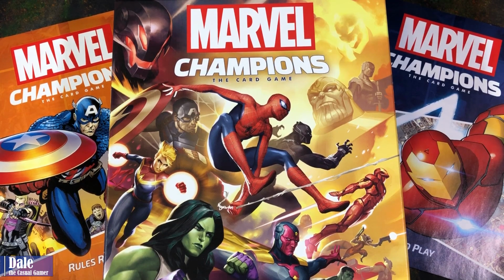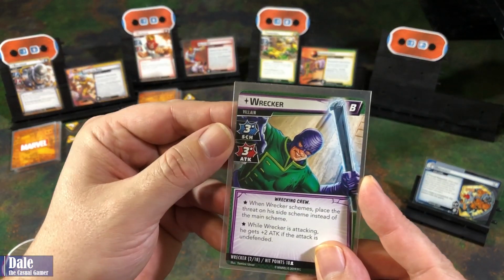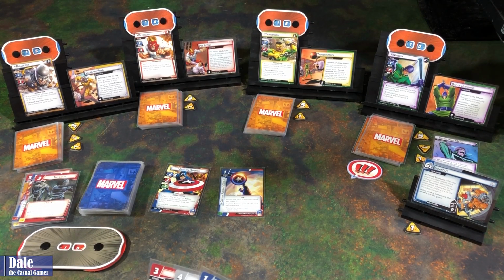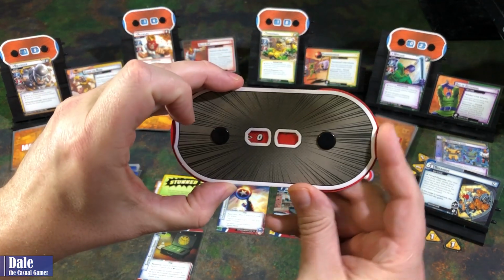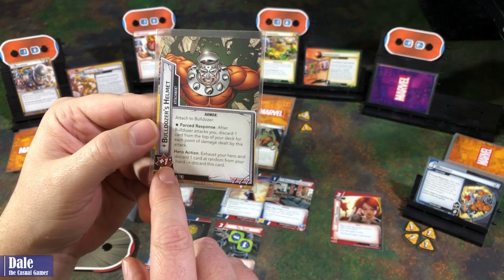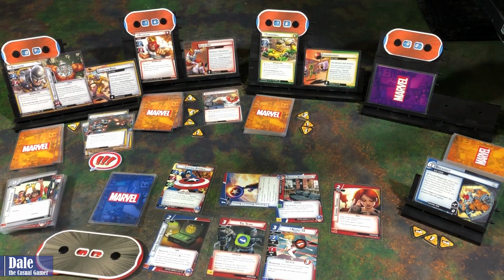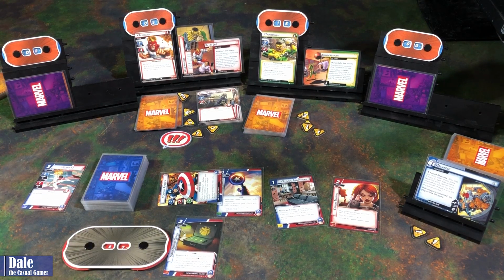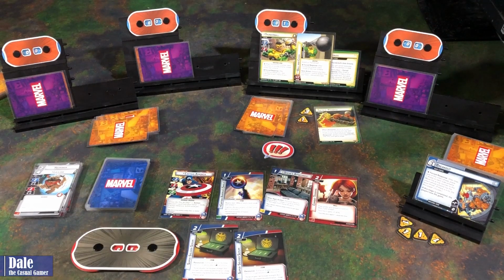WRECKING CREW vs CAPTAIN AMERICA in a MARVEL CHAMPIONS Play Through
A solo play through of MARVEL CHAMPIONS the Card Game published by Fantasy Flight Games with the WRECKING CREW Scenario Pack in Expert Mode vs CAPTAIN AMERICA using Aggression.

Game play starts at 06:12.